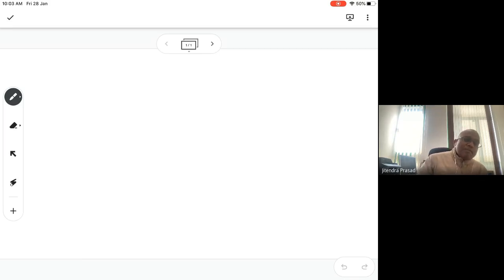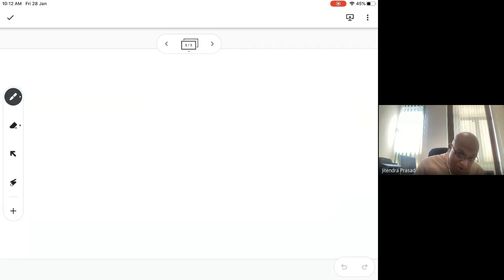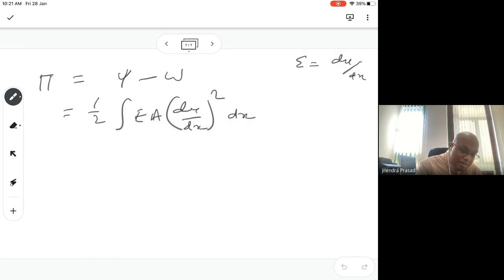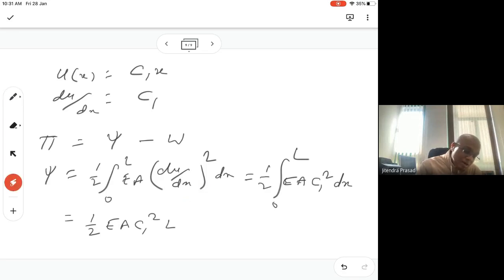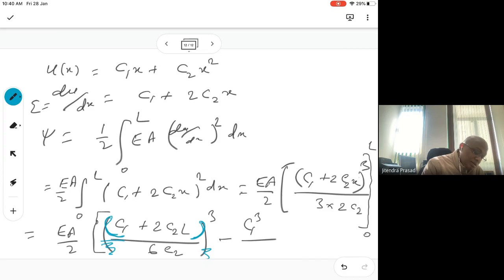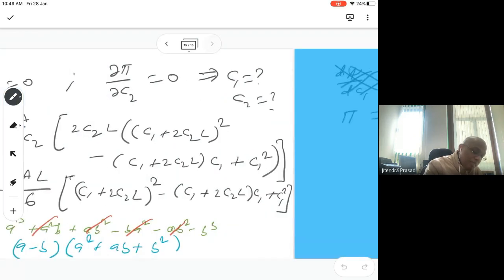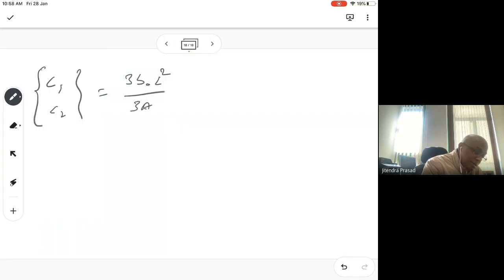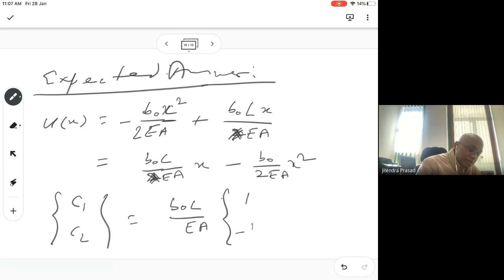Lecture 10 : ME515 FEM Winter 2022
Topics: 1D Elasticity problem, Minimum Potential Energy, Ritz Method